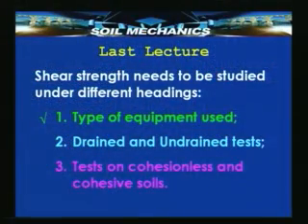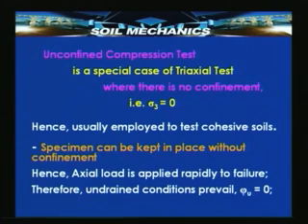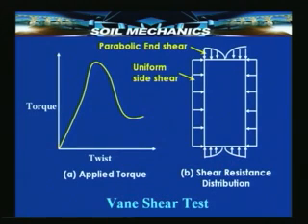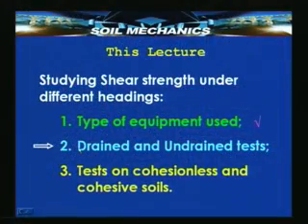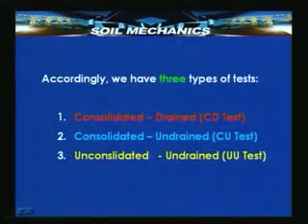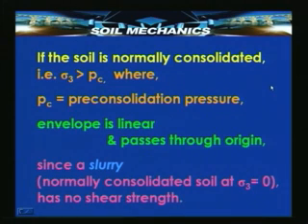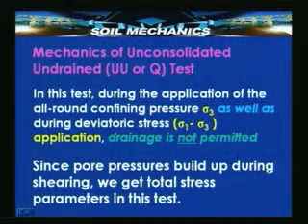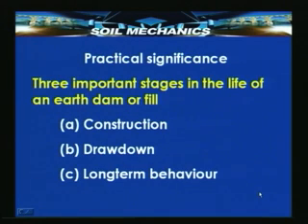Lecture - 47 Soil Mechanics